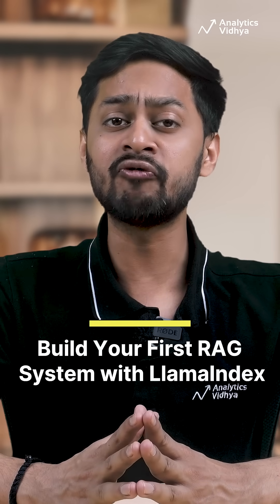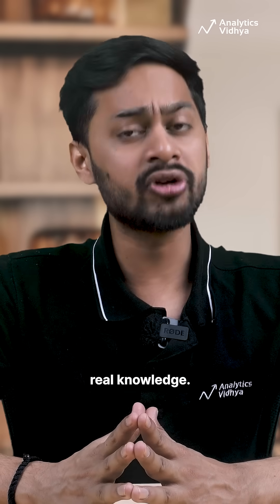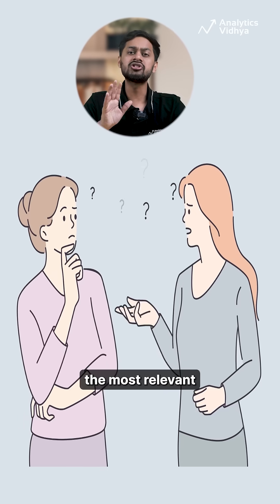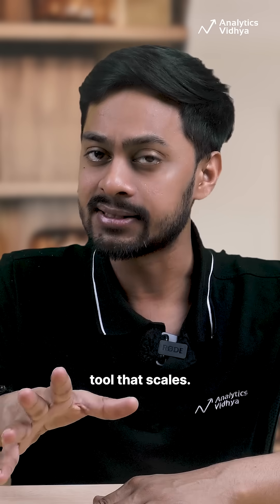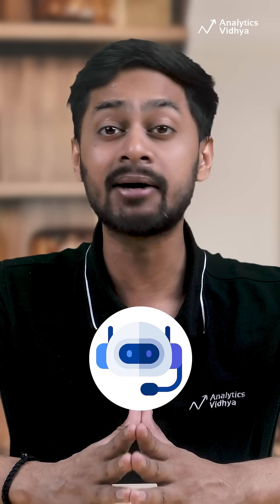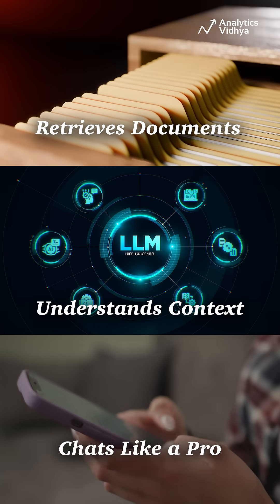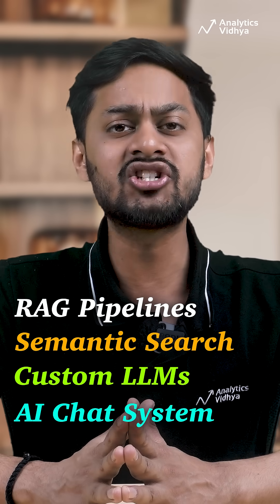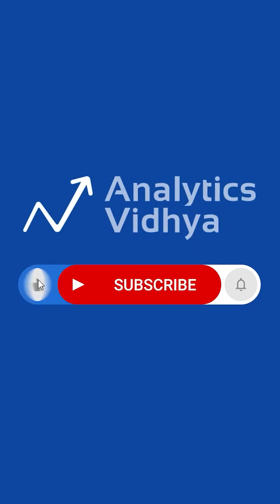5 Advanced AI Projects to Get Job-Ready in 2026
Build these 5 end-to-end AI projects—RAG, semantic search, and custom LLMs—to stand out in 2026 job interviews.